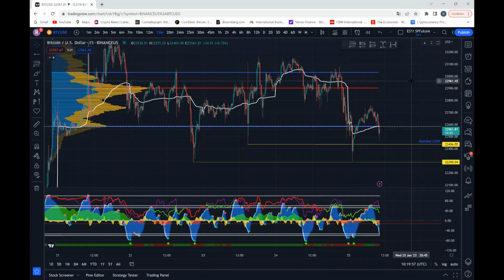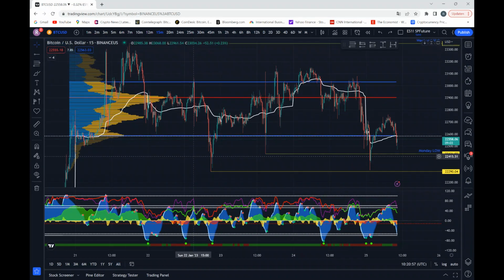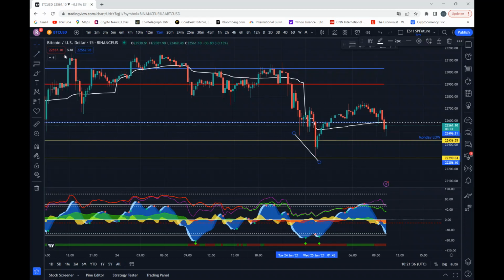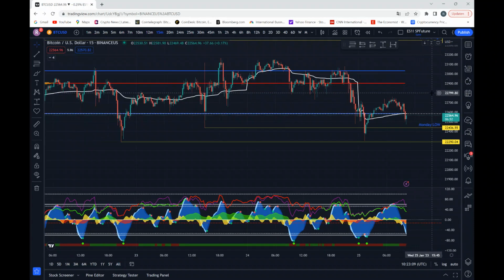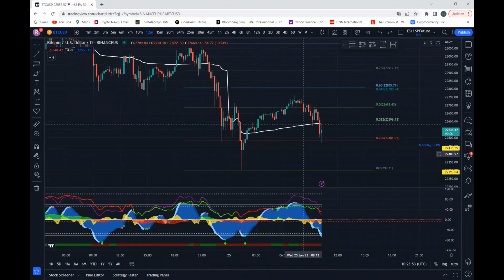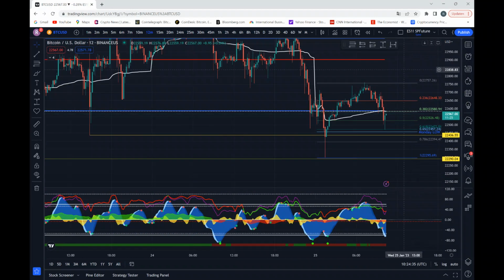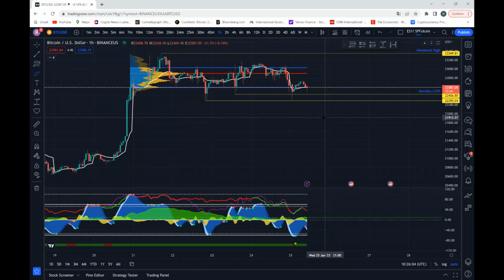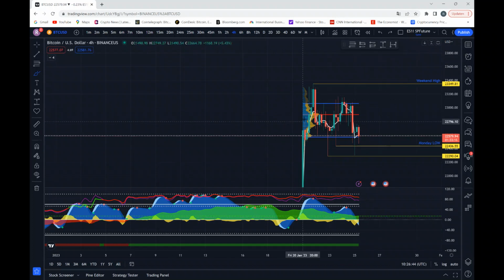MY DAYTRADES FOR BITCOIN!!